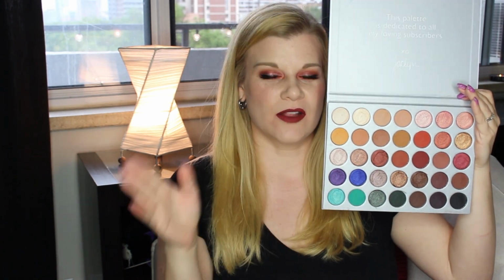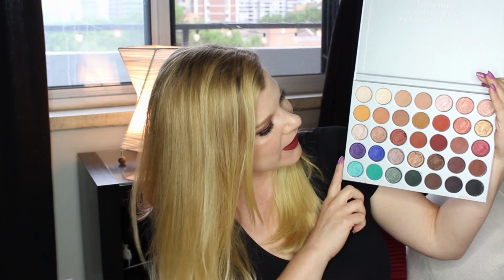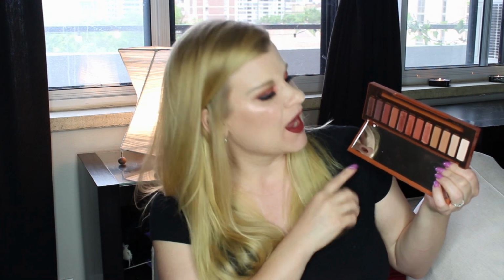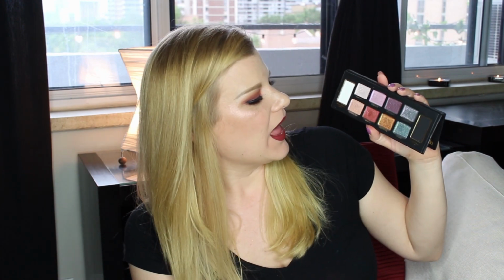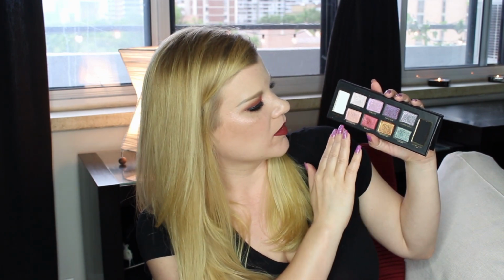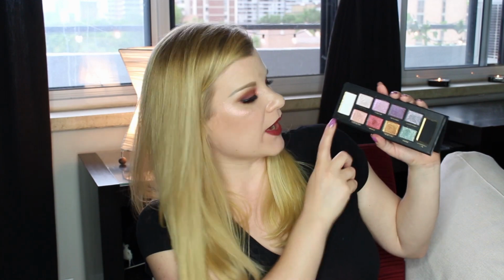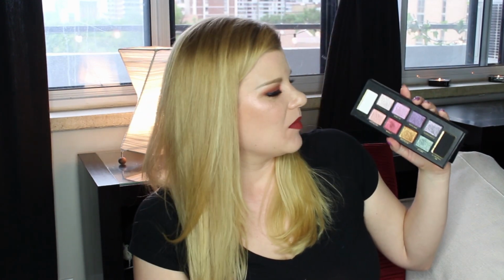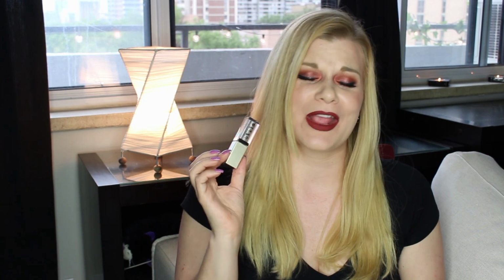What I Bought This Month: June 2017 Beauty Haul | Makeup Your Mind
My beauty haul for the month of June 2017!

PRODUCTS MENTIONED:
- Morphe x Jaclyn Hill palette
- Seche Vive
- tarte Tarteist Lip Paint in Bounce
- tarte Rainforest of the Sea Color Splash Lipstick in Beach Babe
- Urban Decay Naked Heat palette
- Sugarpill Sparkle Baby palette
- Too Faced Glitter Bomb palette
- Stila Magnificent Metals liquid eyeshdow in Diamond Dust

MY MAKEUP:
- essence I heart color intensifying base*
- essence 2 in 1 eyeshadow primer in 01 nude beige*
- Urban Decay Naked Heat
- Physicians Formula Eye Booster in Ultra Black
- tarte Tarteist Lash Paint mascara
- House of Lashes false lashes in Timeless
- NARS Defining Brow Cream in Sonoran
- ARTDECO Eyebrow Pencil in #6*
- Too Faced Born This Way foundation in Porcelain
- NYX Matte Bronzer for Face and Body in Light*
- BECCA Songbird*
- Anastasia Beverly Hills Aurora Glow Kit (Lyra)
- tarte quick dry matte lip paint in vibin'*

Mailing Address: Rachelle Young, 473 Church Street, Suite 105, Toronto, Ontario, M4Y 2C5 CANADA

ON ME:
Shirt: H&M
Nails: Mary Kay - Brilliant Violet* with Misslyn Mirror Ball on top

EQUIPMENT:
- Camera: Canon Rebel T5i
- Lighting: Stellar Lighting 18inch Ring Light
- Microphone: Rode VideoMic Shotgun

SHOPPING ONLINE?